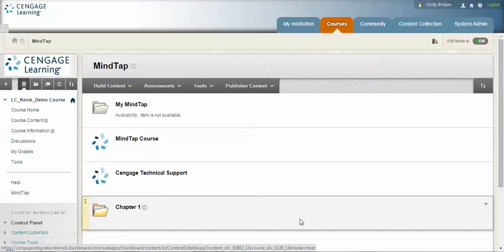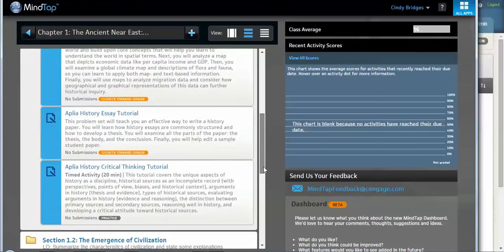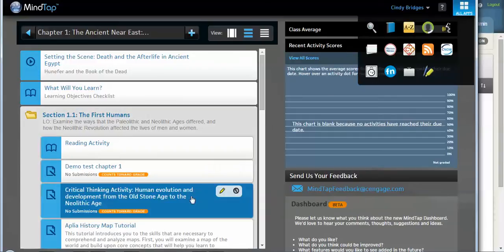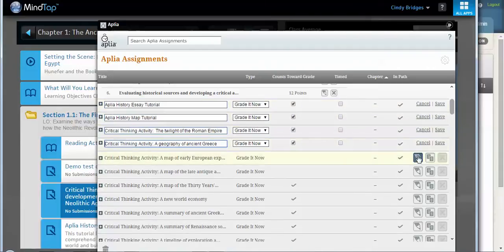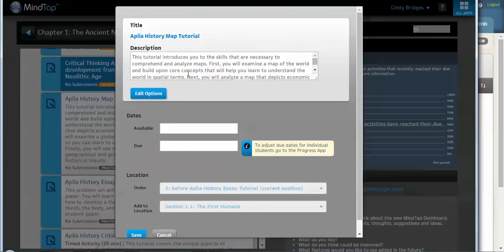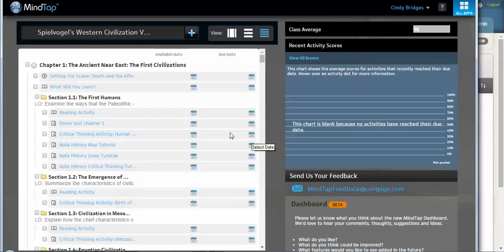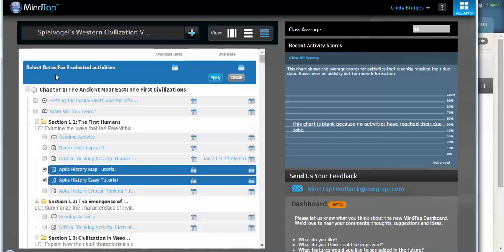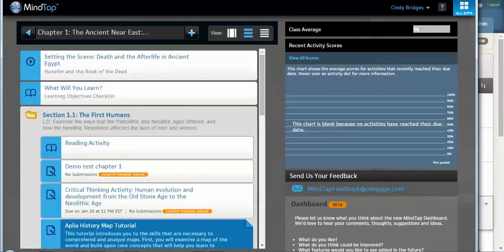How To Manage Assignments In MindTap